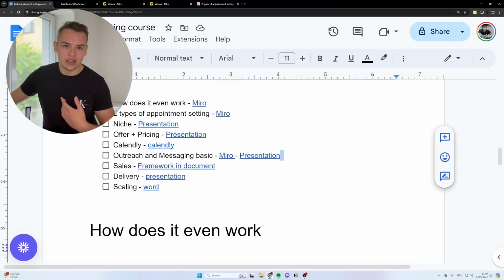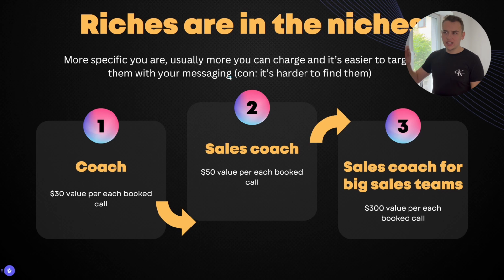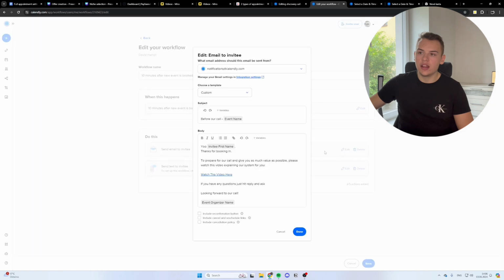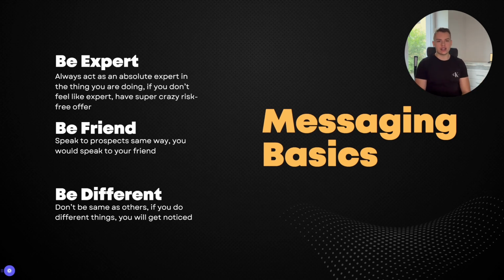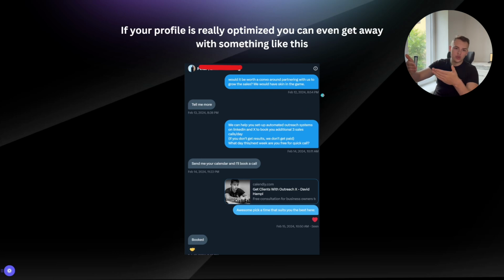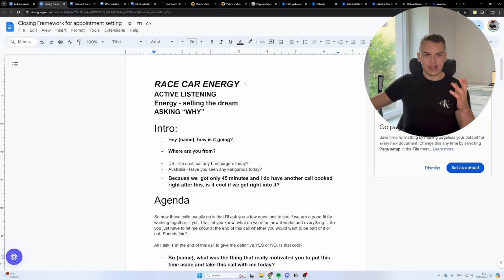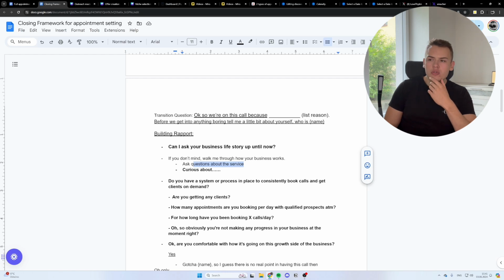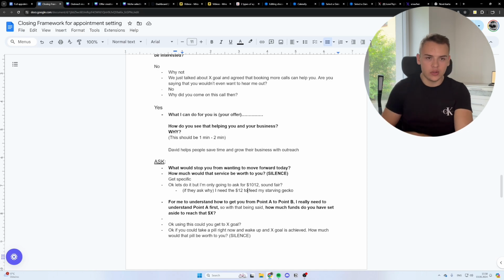FREE 3h Course to start Appointment Setting Agency | $0-$8k/mo In 30 Days